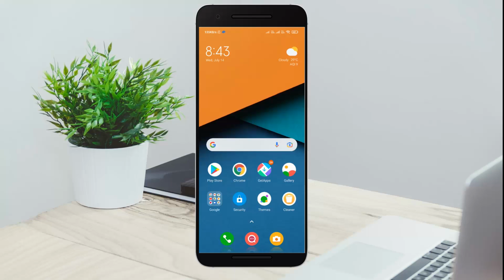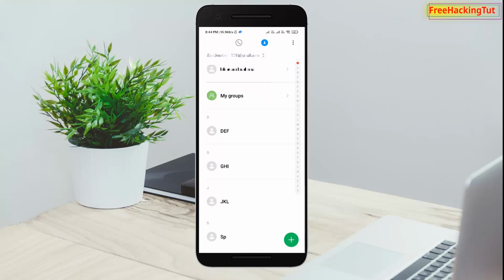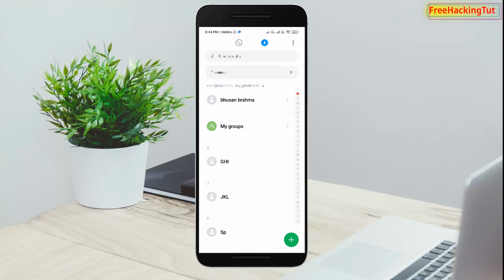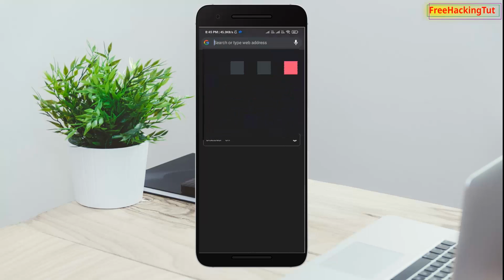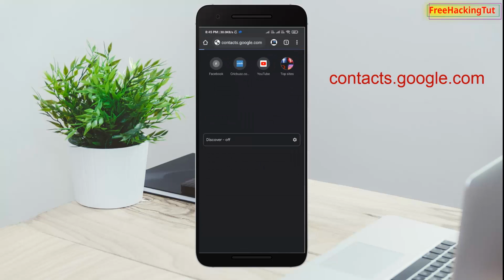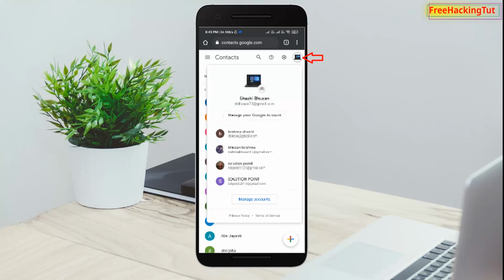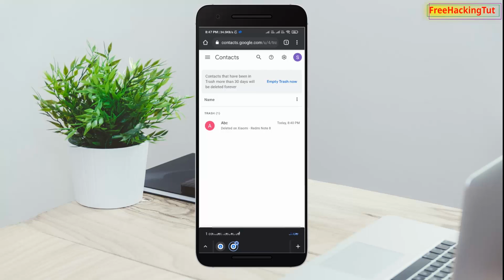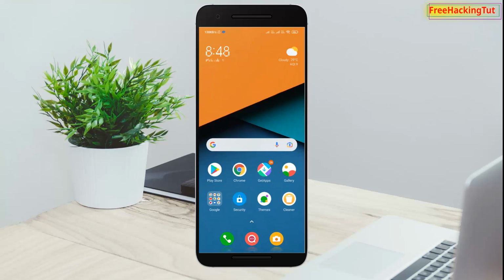How to Recover deleted Contacts from your Android Smartphone?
This video is all about how to Recover deleted Contacts from your Android Smartphone.